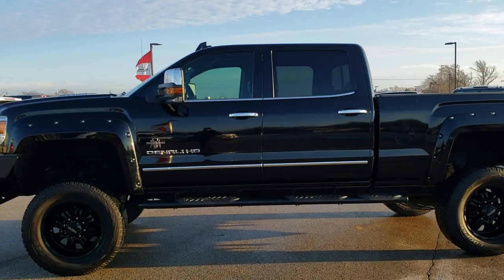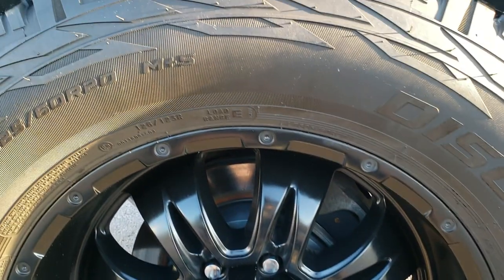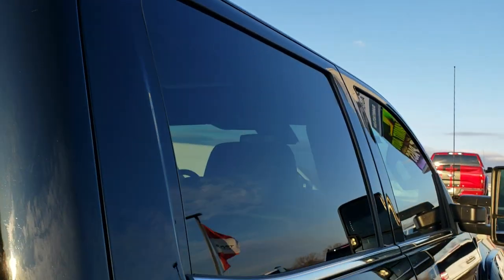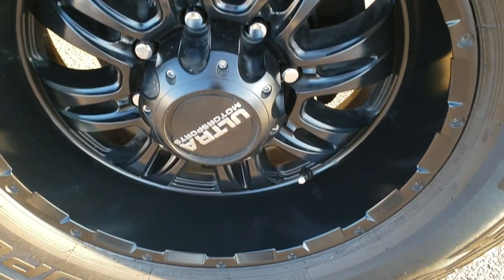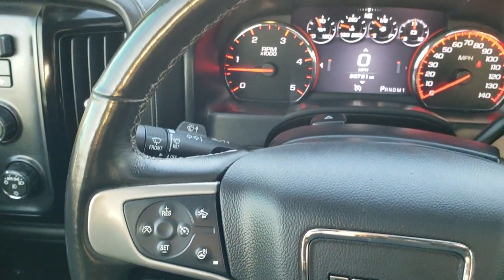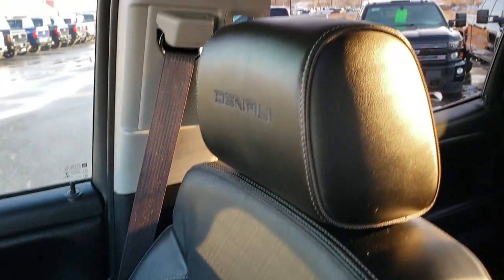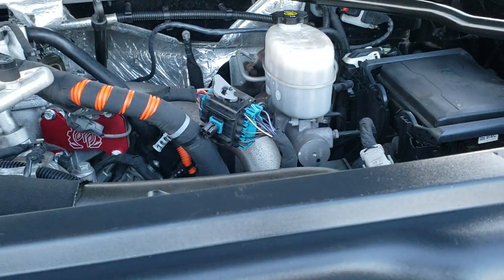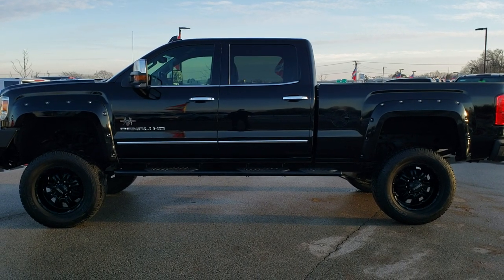LIFTED 2015 GMC SIERRA 2500 CREW DENALI SOUTHERN COMFORT BLACK WIDOW WALK AROUND 10358 SOLD!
This 2015 GMC SIERRA 2500 BLACK WIDOW SOUTHERN COMFORT CONVERSION DENALI IN ONYX BLACK is the vehicle we did walk around review of today.

Thank you for checking out this video of this 2015 GMC SIERRA 2500 BLACK WIDOW SOUTHERN COMFORT CONVERSION DENALI IN ONYX BLACK

STOCK: 10358
PRICE: $52,992
MILES: 33,595
MAKE: GMC
MODEL: SIERRA 2500
VIN: 1GT120E84FF645432
LOCATION: FOND DU LAC OSHKOSH WISCONSIN, 54937 TRUCKS ON 41

CLEAN TITLE HISTORY! 6.6 Liter V8 Duramax Diesel, LML Engine with 397 Horsepower, Full Four Door Crew Cab, Short Box 6 1/2 Foot Shortbox, Southern Comfort Black Widow Edition Denali Package, 6 Speed Automatic Allison Transmission with Optional Manual Tap Shift, Turn Dial 4x4 Four Wheel Drive 4WD, Z71 Offroad Suspension Package Z-71, Fabtech 6 Inch Suspension Lift Kit, Factory GPS Navigation System, Power Sunroof Moonroof Sun Roof Moon Roof, Reverse Backup Camera Rearview Camera, Onstar System, Forward Collision Warning System, Lane Departure Warning with Lane Keep Assist, Dual Power Air Conditioned Ventilated and Heated Seats, Black Ebony Leather Seats, Bucket Seats, Memory Driver's Seat, Full Towing Package with Receiver Trailer Hitch, Wiring and Transmission Cooler Tow Package, Factory Brake Controller, Factory Exhaust Brake, Power Fold in Power Mirrors with Built-in Directional Signals, Telescopic Tow Power Mirrors with Built-in Directional Signals, Stabilitrak Traction Control, 3.73 Gears with Automatic Locking Differential Limited Slip Differential, Warn 12,000lb Winch, Cooper Discoverer A/T LT325/60 R20 Tires, Ultra Motorsports 20 Inch Rims Premium Wheels, Painted Alloy Rims Premium Wheels, Four Wheel Disc Brakes, Aftermarket Painted Stepbars, Spray-in Bedliner, Bedrail Covers, Clearance Lights, Fog Lights, LED Running Lights, Projector Lamp Headlights, Reverse Sensors, EZ Raise Assist Tailgate, Locking Tailgate, Rear Bumper Steps, Chrome Trimmed Grill, Chrome Trimmed Mirrors, GMC IntelliLink Touchscreen Radio, AM / FM Radio Tuner, Sirius/XM Satellite Radio Capabilities Sirius / XM, CD Player, Bose Premium Audio Sound System, Bluetooth, Hands-Free Phone Controls Blue Tooth, Auxiliary MP3 Jack Portable Audio Connection, SD Card Slot, USB Jack Portable Audio Connection, Keyless Entry with Factory Remote Start, Power Sliding Rear Window Rear Window Defroster, Adjustable Height Seatbelts, Driver and Passenger Front Air Bags, L.A.T.C.H. Child Safety System, Side Curtain Air Bags SRS Safety Restraint System, Heated Steering Wheel Multi-Function Steering Wheel Controls, Homelink System with Three Programmable Buttons for Garage Doors, Lighting Systems & Security Systems, Compass, Outside Temperature Display and Mileage Display, Dual Multi-Zone Climate Control , Power Adjustable Pedals, Black Dash and Door Trim, Air Conditioning AC, Cruise Control, Power Locks, Power Windows, Automatic Headlights Autolamp, Tilt/Telescope Steering Wheel, 110V / 150W Auxiliary Power Outlet, Onyx Black, ONE OWNER! CLEAN AUTOCHECK! Very very clean inside and out! This is one of the sharpest 2015 GMC Sierra 2500 crewcab shortbox lifted duramax diesels we have ever had on our lot! Make your move before this super clean 4wd is gone!

STOCK: 10358
PRICE: $52,992
MILES: 33,595
MAKE: GMC
MODEL: SIERRA 2500
VIN: 1GT120E84FF645432